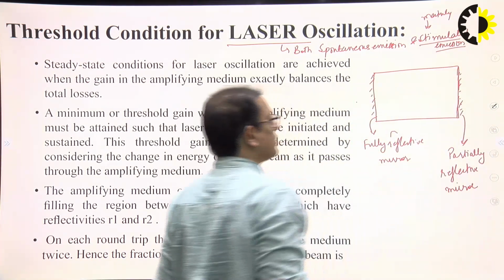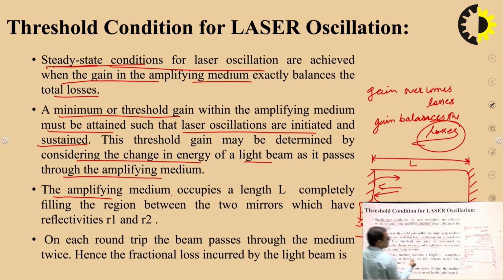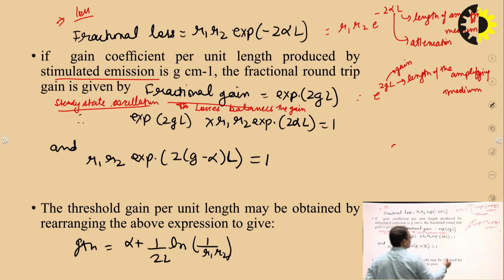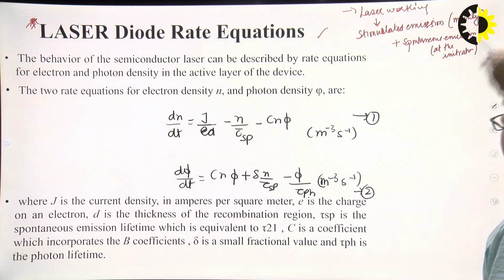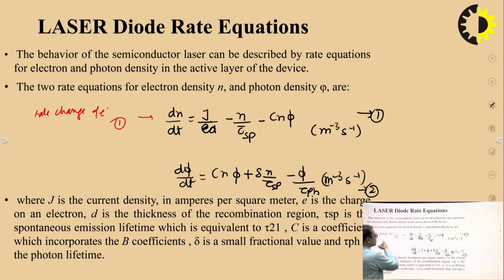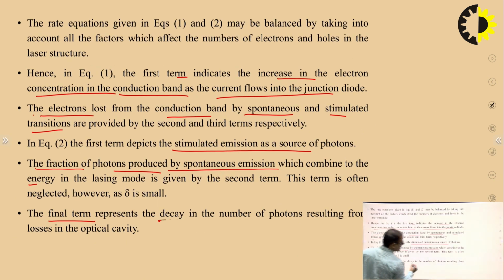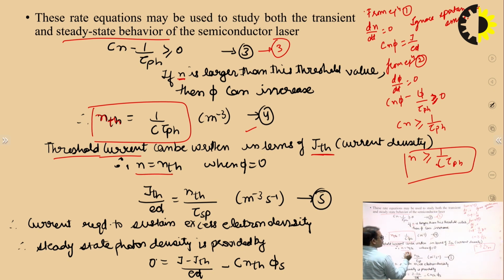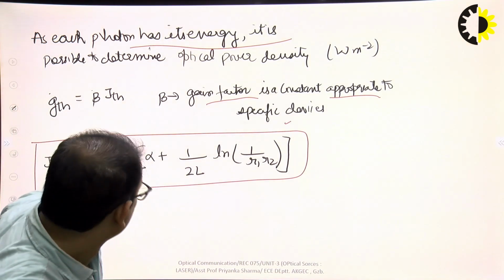THRESHOLD CONDITION FOR LASER OSCILLATION & LASER DIODE RATE EQUATION || OPTICAL COMMOUNICATION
Threshold condition for Laser Oscillation & Laser Diode Rate Equation